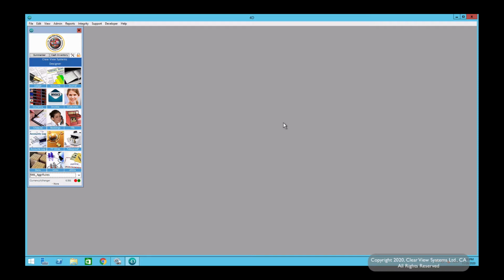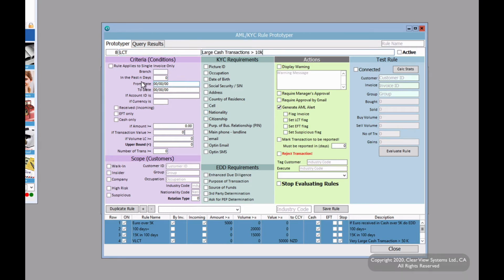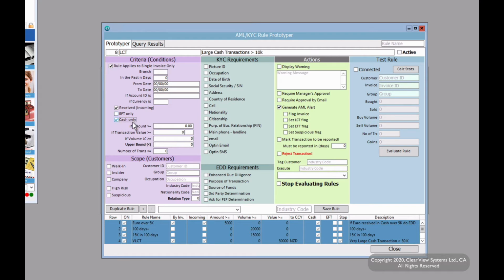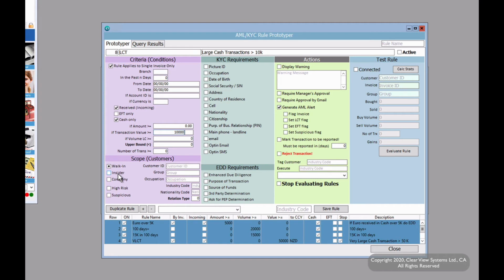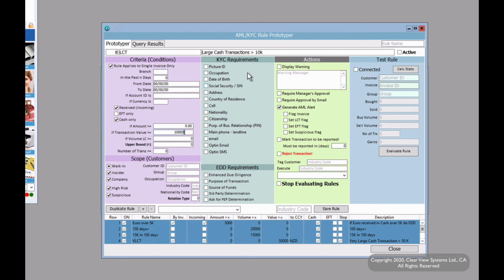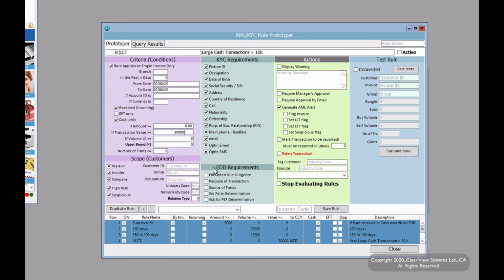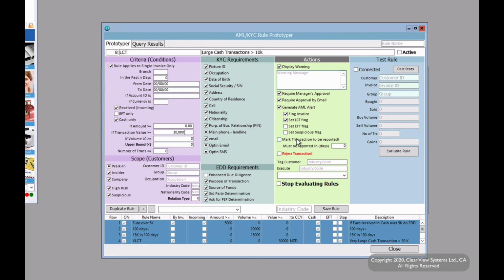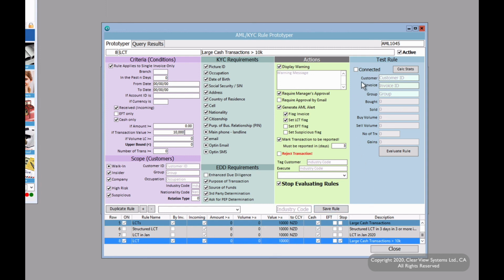Creating AML Aggregate Rules | CXR 6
Currency Exchange Software of the year 2020 | Award-Winning CurrencyXchanger (CXR). CurrencyXchanger 6 for Windows, Mac OS, Cloud, and Hybrid Environments.
In this video:
SYNOPSIS:

Established in 2003, Clear View Systems Ltd. (CVS) develops currency exchange software for the money service industry. The company's multi-currency POS software is known for its revolutionary interface, flexibility, and ease of use. CVS has over 400 customers and sells its product in 40+ countries. The company has an A+ rating by Better Business Bureau for its adherence to BBB standards of trust.